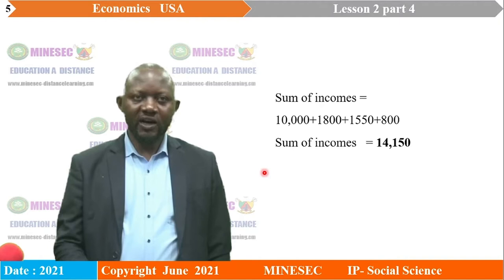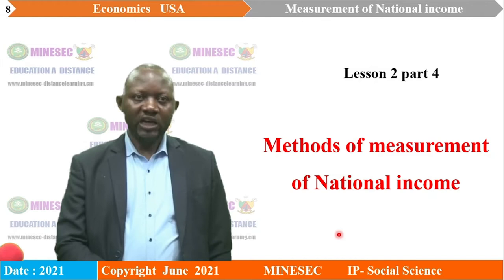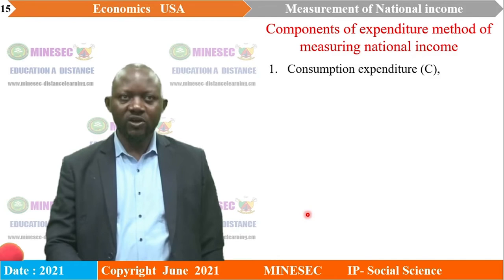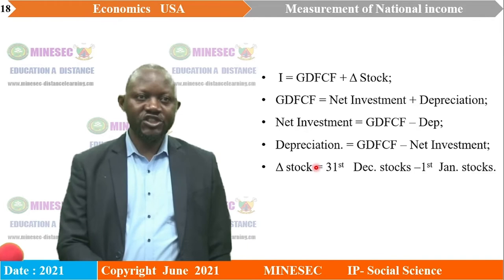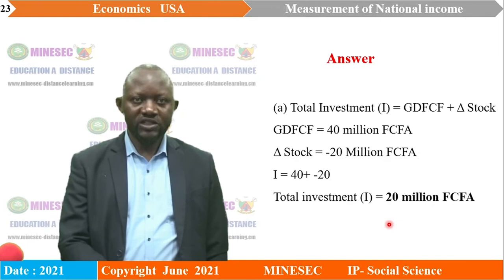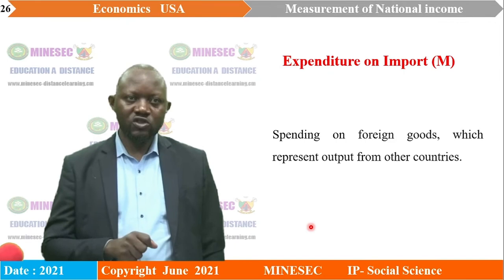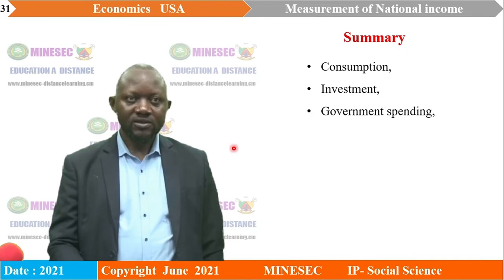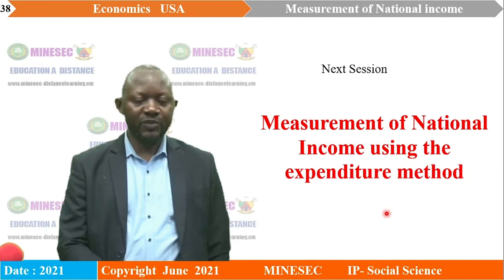IP-SH ECONOMICS Upper Sixth Lesson 5 Measurement of national income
ECONOMICS Upper Sixth Lesson 5 Measurement of national income